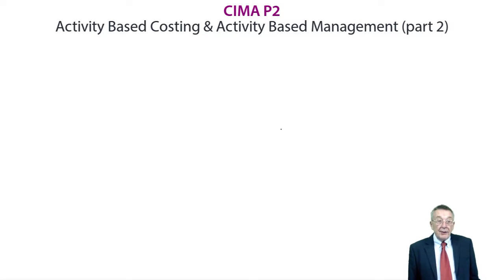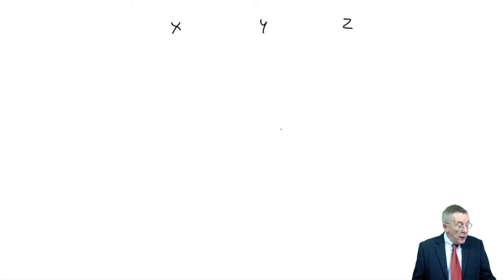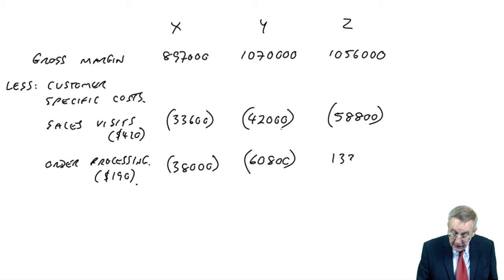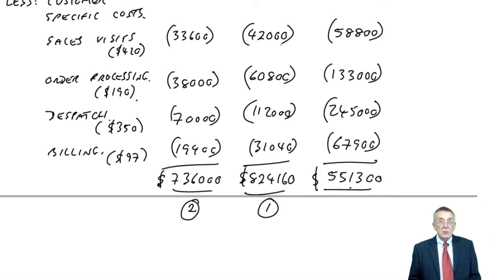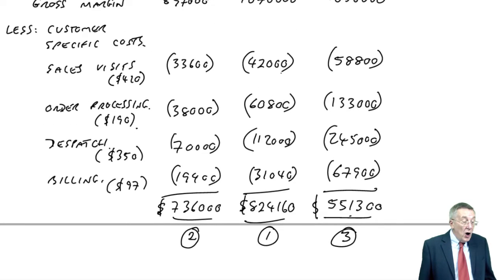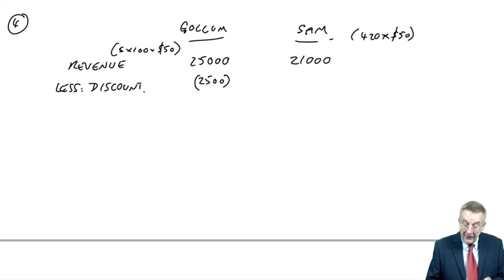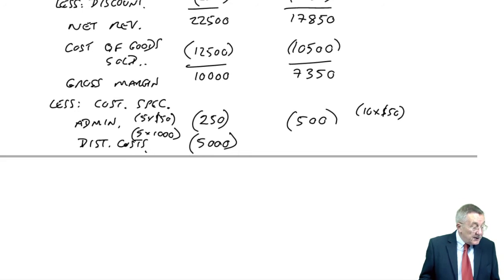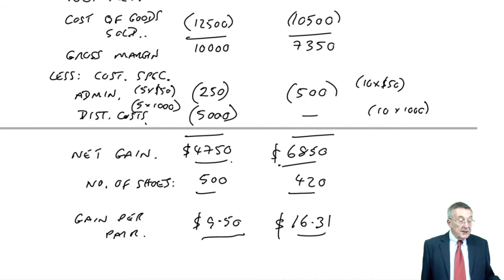Customer and Product Profitability Analysis - CIMA P2